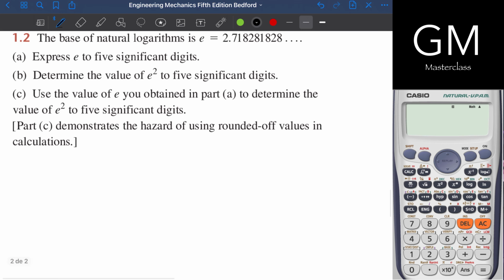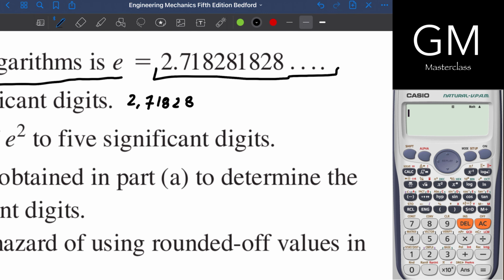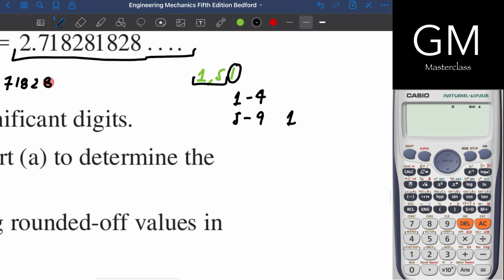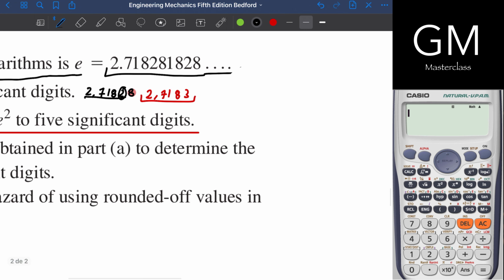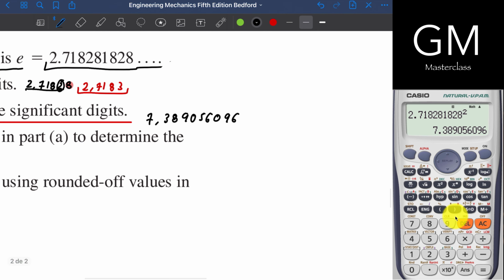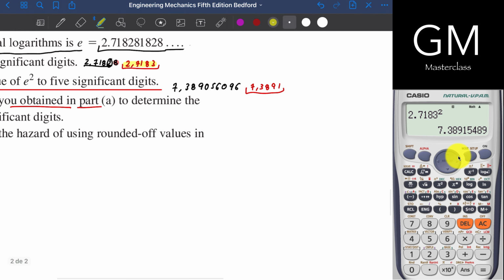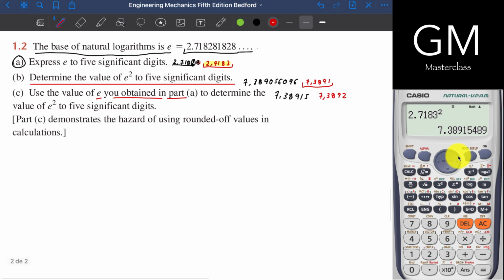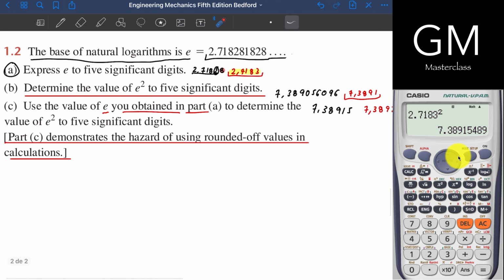12.2 Problem engineering mechanics statics fifth edition Bedford fowler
1.2 The base of natural logarithms is e = 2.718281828...
(a) Express e to five significant digits.
(b) Determine the value of e2 to five significant digits.
(c) Use the value of e you obtained in part (a) to determine the
value of e2 to five significant digits.